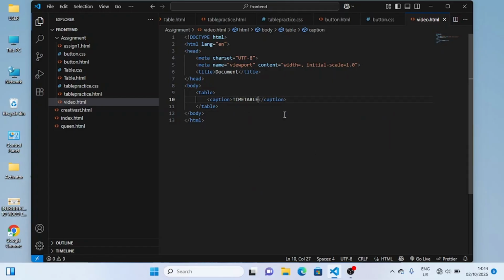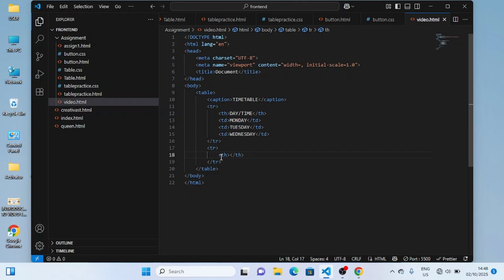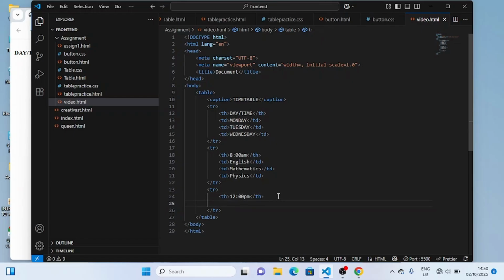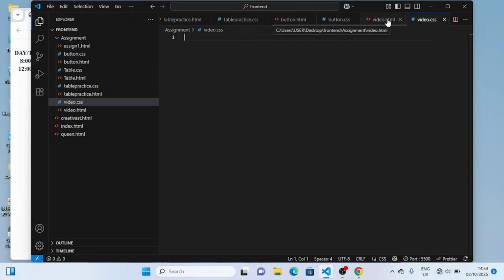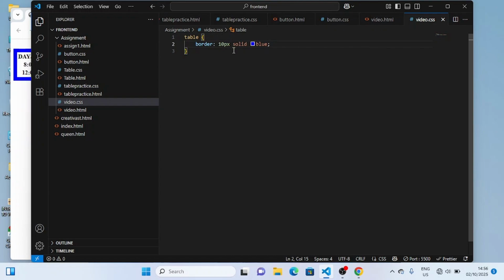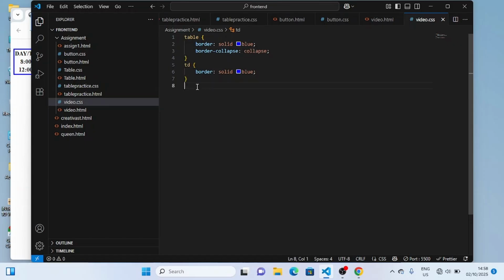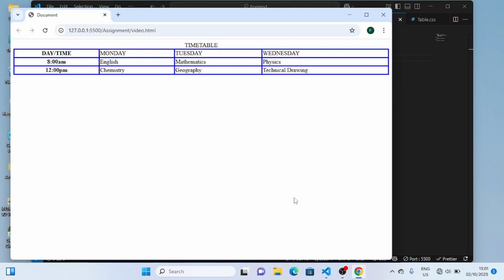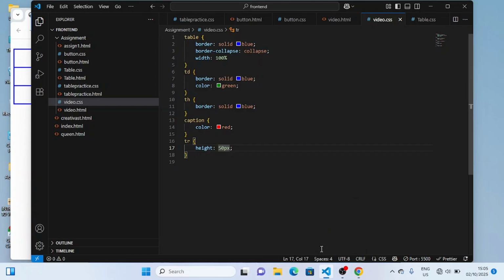How to Create & Style Tables in HTML and CSS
Learn how to create a table in HTML and style it beautifully using CSS in this beginner friendly web development tutorial. whether you're just starting  your journey in front end development or brushing up your skills, this video is perfect for mastering table structure and CSS customization

In this video, you'll learn:
How to write HTML code for tables
Adding rows, columns, headings, and data
Styling tables with CSS
Best practice for responsive and clean table design